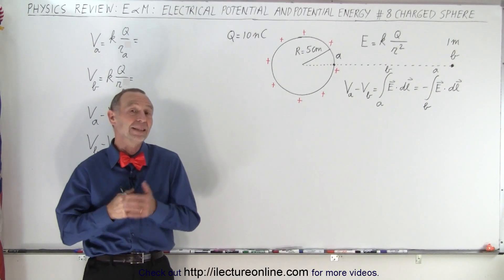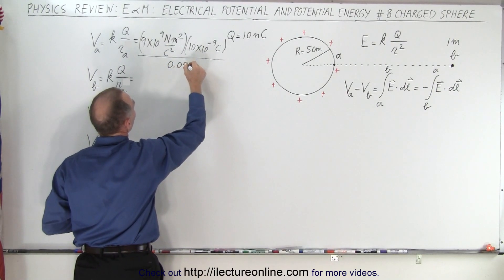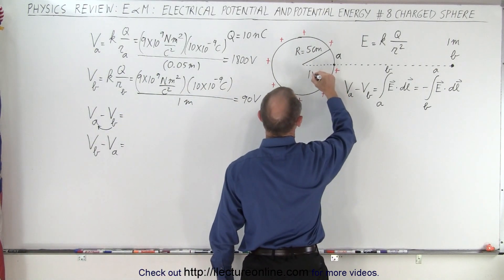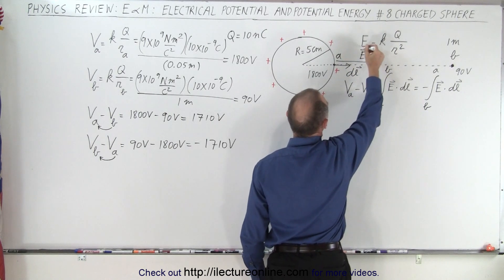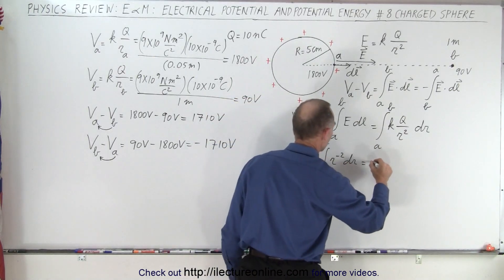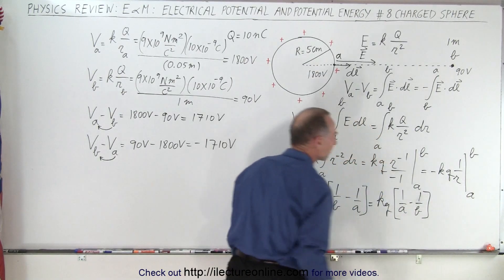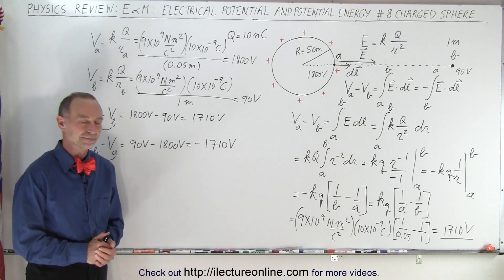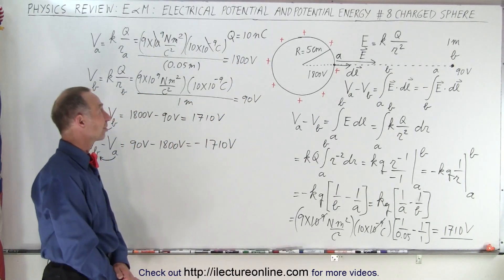Physics Review: E&M: Electrical Potential and Potential Energy #8 Charged Sphere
We will calculate the voltage outside a charged sphere at point a at r=5cm, the edge of the sphere, and at b=1m from the center the sphere, using 2 methods.

Title search on other platforms:  Physics Review: E&M: Electrical Potential and Potential Energy #7 Potential Difference with Calculus

Title search on other platforms:  Physics Review: E&M: Electrical Potential and Potential Energy #9 Finite Line charged